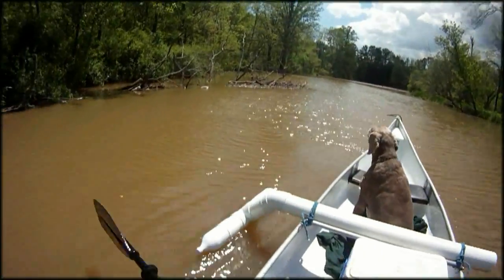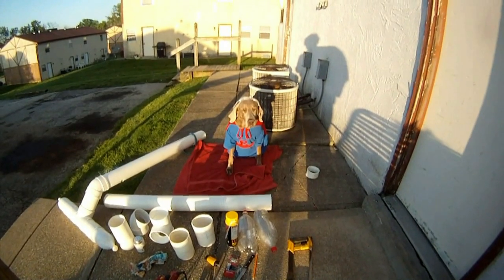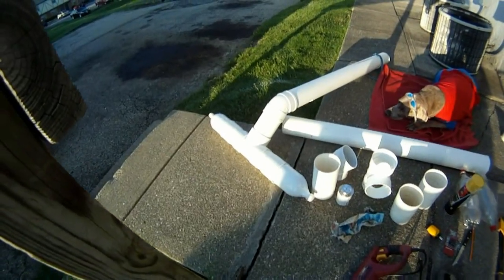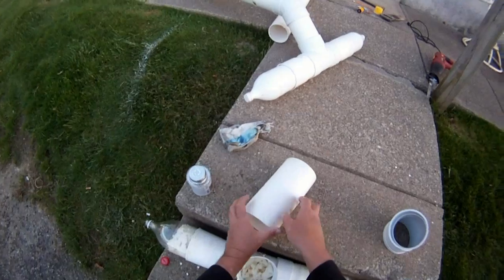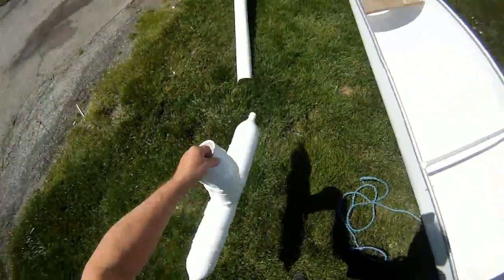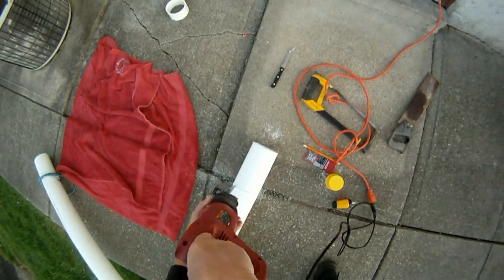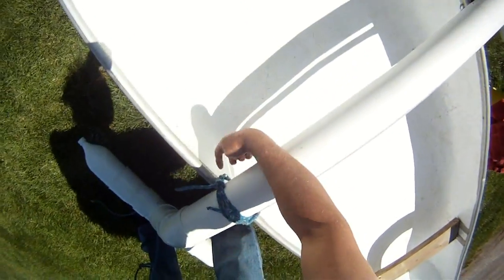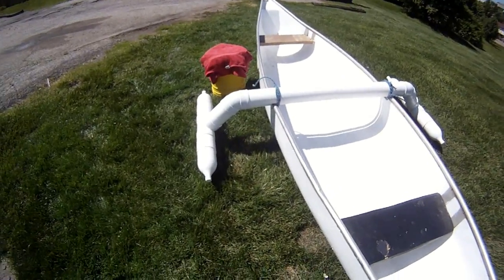How to make a cool Mini Outrigger Canoe or Kayak stabilizer for $20 a stable fishing canoe platform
Do it yourself Homemade Canoe or kayak Mini Outrigger- Easy to build for about $20 from parts avalable from most hardware stores.

parts list
4 two liter pop bottles
10 foot section of 4 inch p.e. pipe (not pvc)
4 bell sections of 4 inch pipe-thats the cuplink formed on the end of the pipe
(you may have to buy 4 sections of pipe to get 4 bells)
2 - 4 inch 45's
2-  4 inch tees
can of pipe cement
hack saw or wood saw
can of spray paint
2 cans of expanding foam
2 number #10 eye bolts 2 inches long with lock washers and nuts
6 small #6 x 1/2 sheet metal screws
 1/4 hex nut driver
I like to make a lot of fishing videos from my canoe so I had to make it stable to film and for my dog Super Britney the world famous funny talking weimaraner who was hell bent on turning over the canoe-yup it was so tippy that something had to be done-so I figured a cool way to make this mini outrigger for your canoe or kayak and its cheep to build and really looks nice after a coat of paint.(match the color to your canoe)